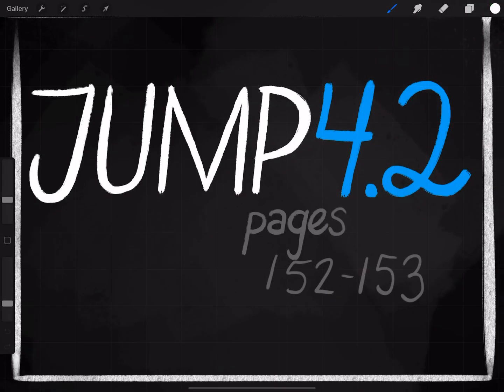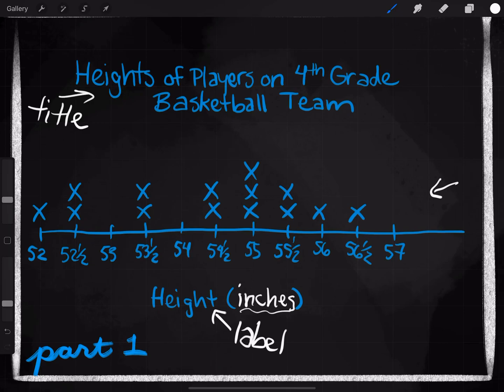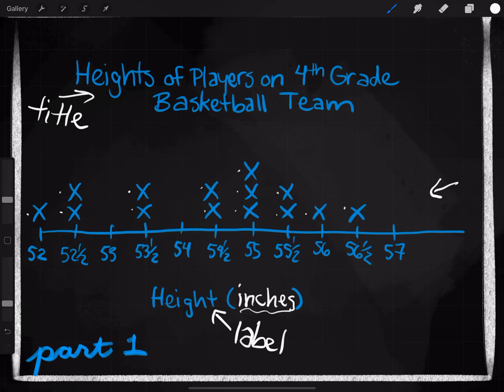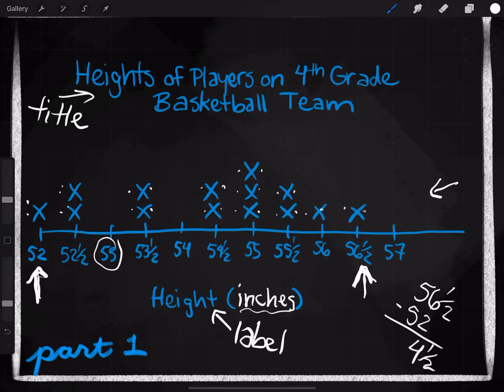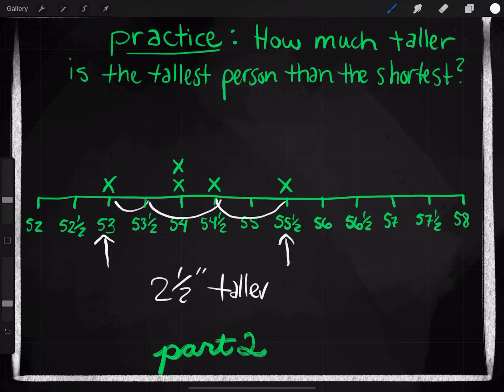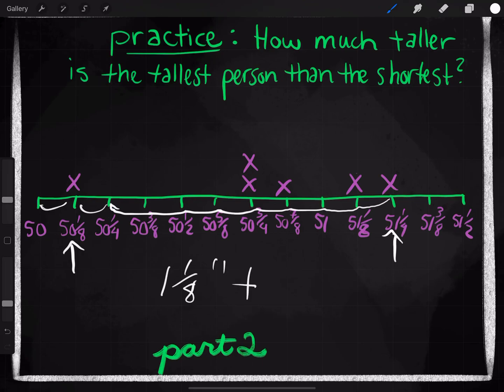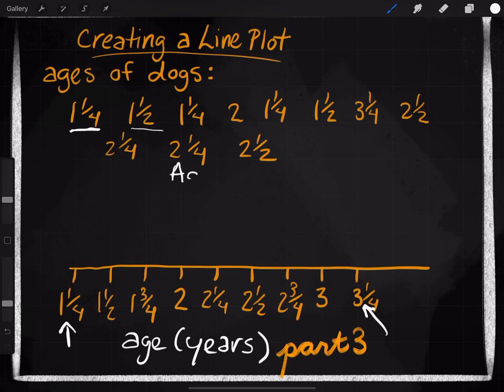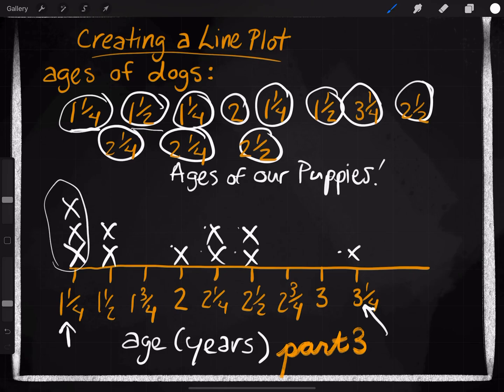JUMP 4.2 pages 152-153